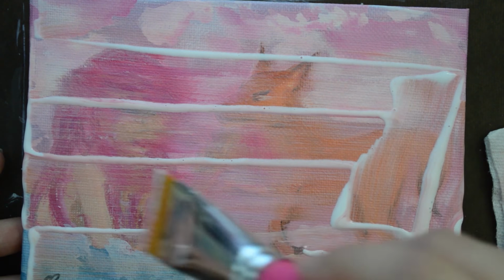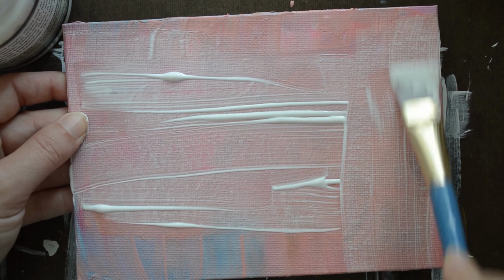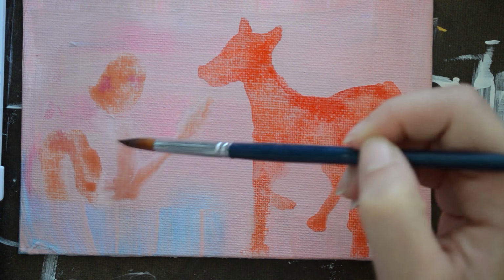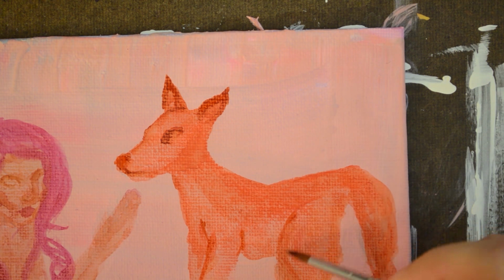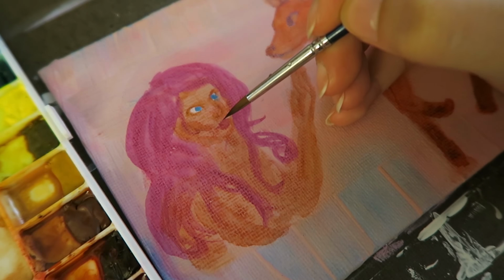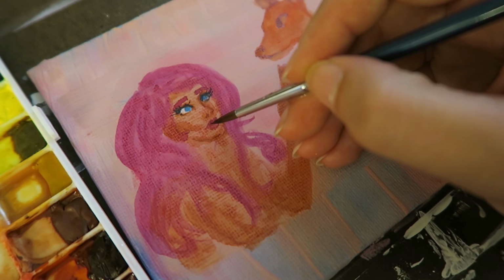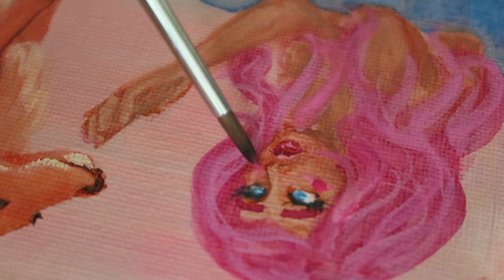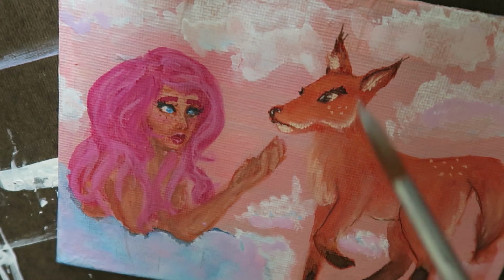I RUINED MY PAINTING!! 😱| Here's how I fixed it...| Acrylic, Gouache, & Watercolor Painting Process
Sometimes you make a mistake and ruin everything. And sometimes, even when you want to give up, you keep going and things turn out better than ever! Let's learn from our mistakes! 💖

**Music Credits**

**Thank you! I'm so happy you reached the end of my description box! You win one million awesome points and my eternal love and gratitude!**